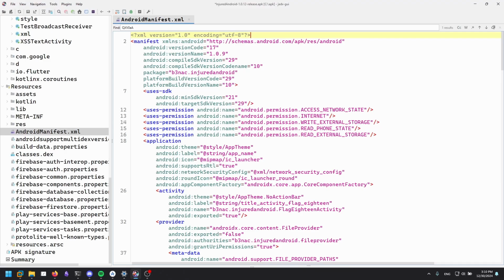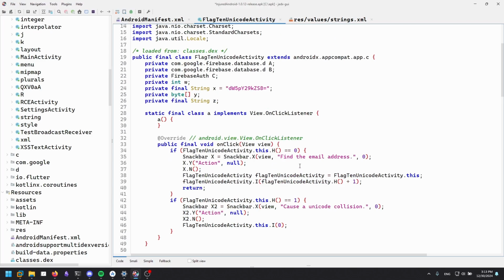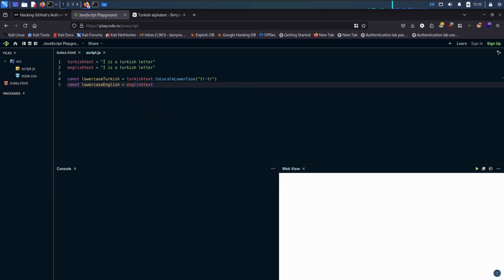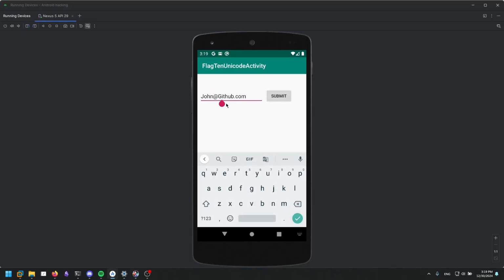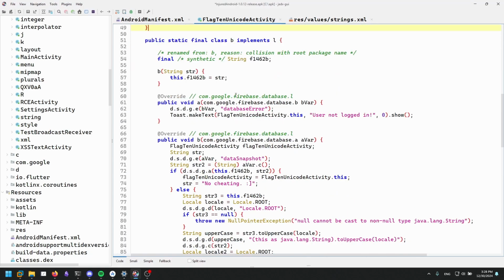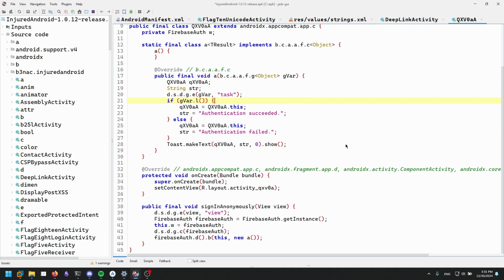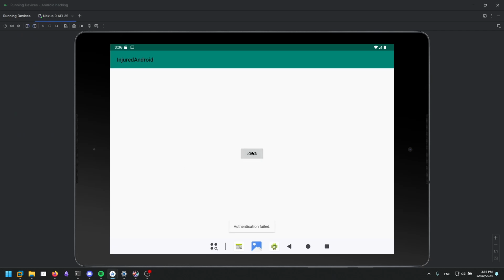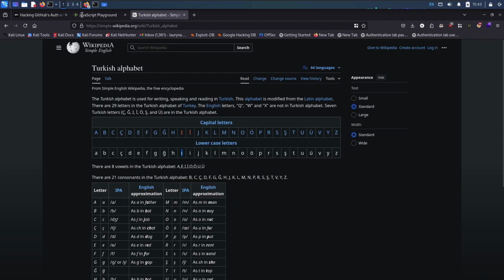Performing Unicode Collision attack. [ Injured Android ]